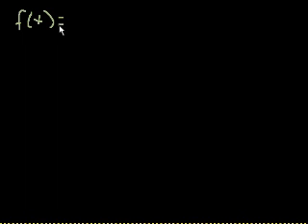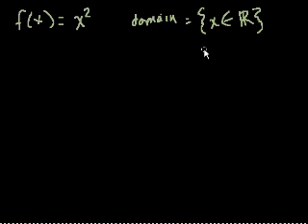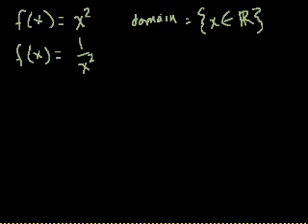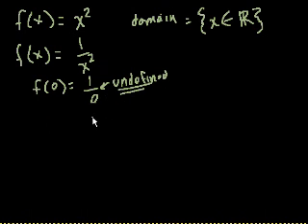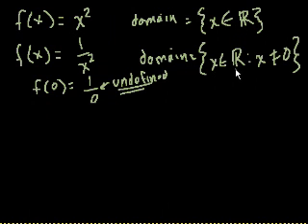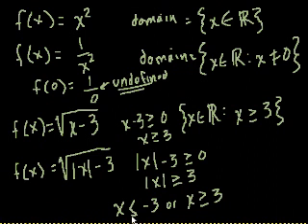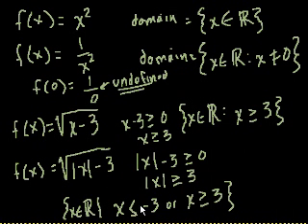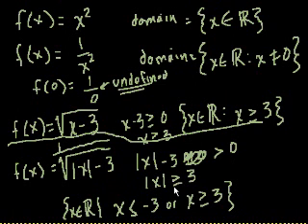Domain of a function | Functions and their graphs | Algebra II | Khan Academy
Figuring out the domain of a function